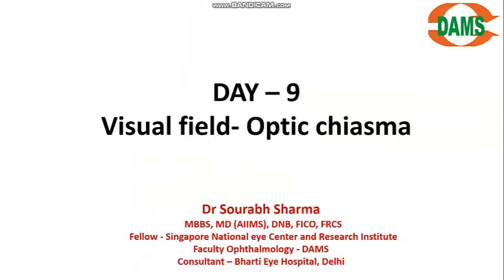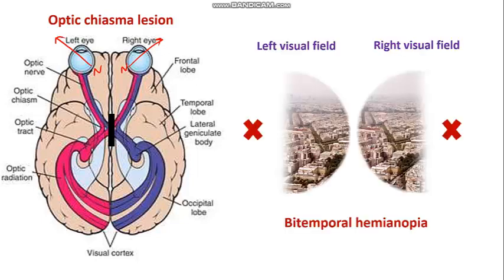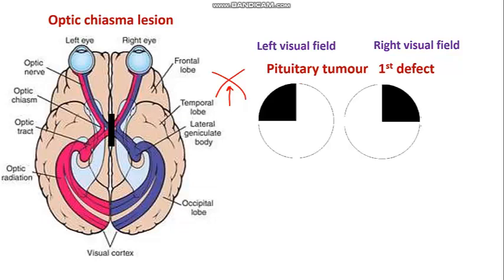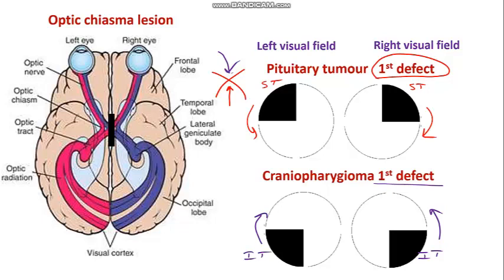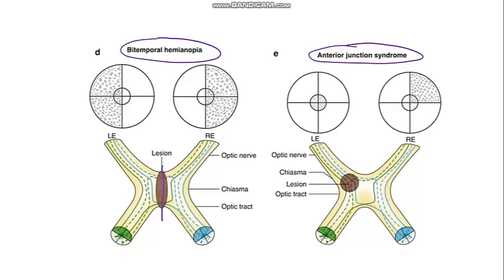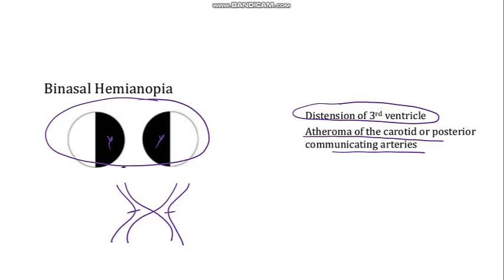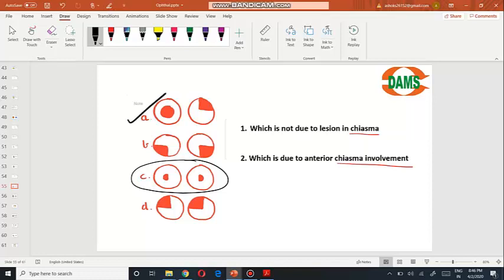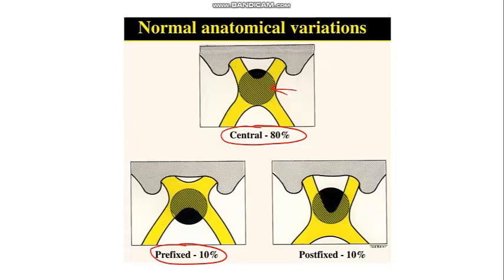VF -Chiasma by Dr Sourabh Sharma DAMS Faculty